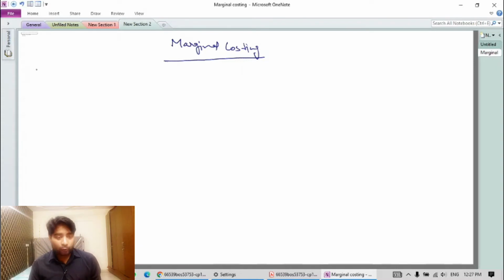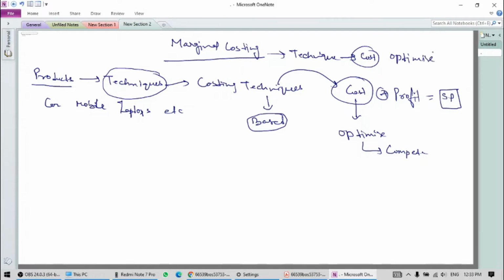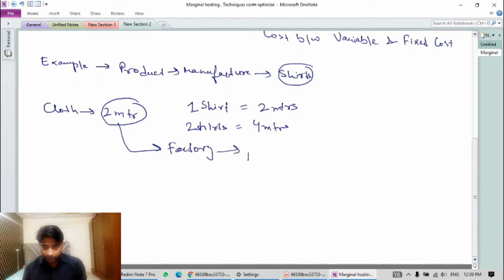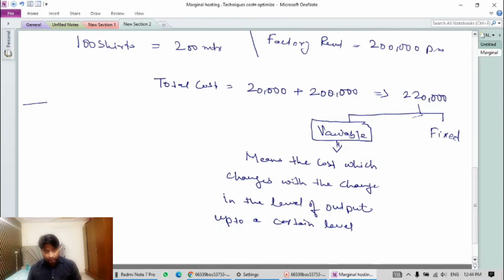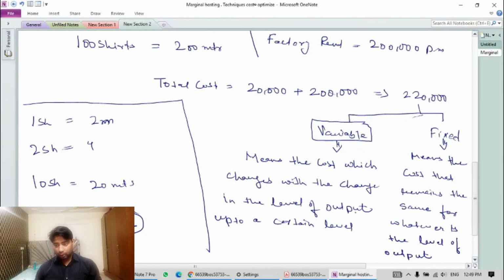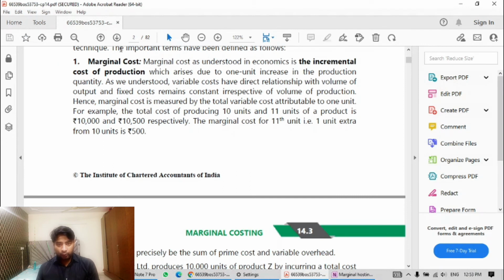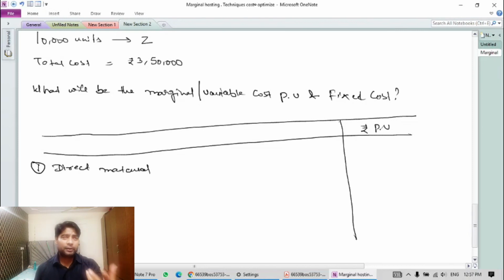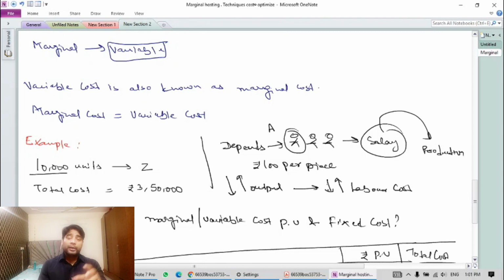Commerce and Accountancy upsc Cost Accounting